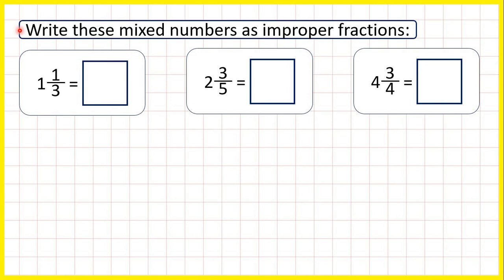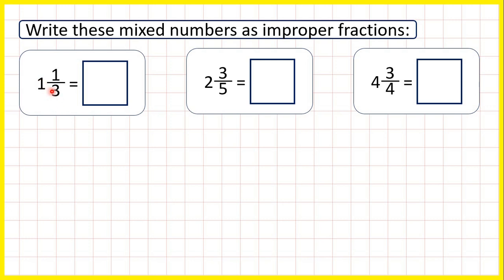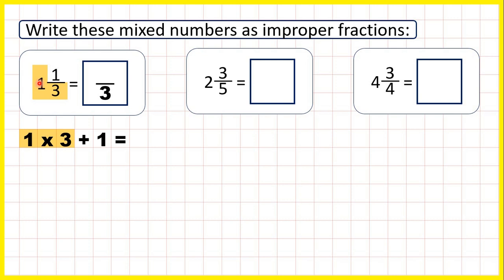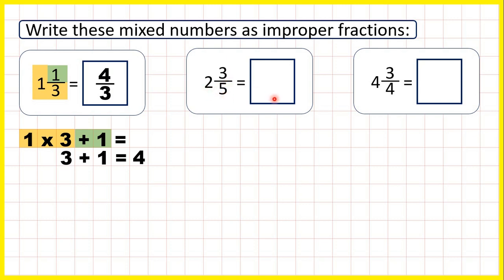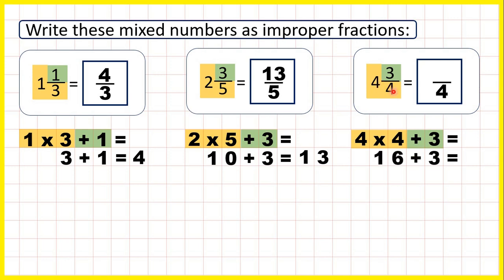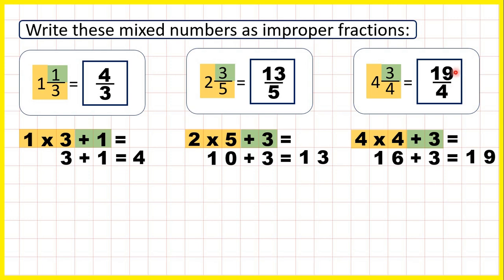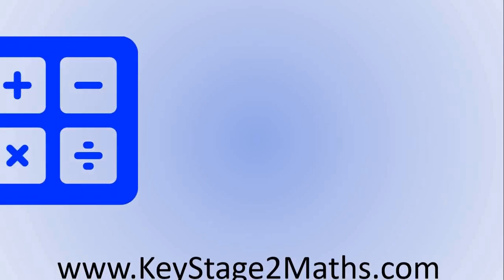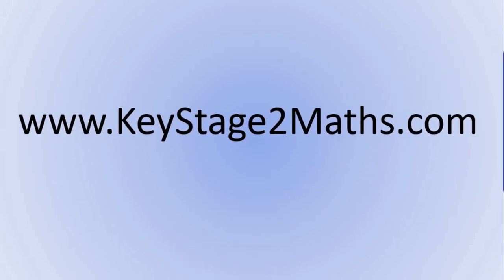Convert mixed numbers to improper fractions - Your Turn